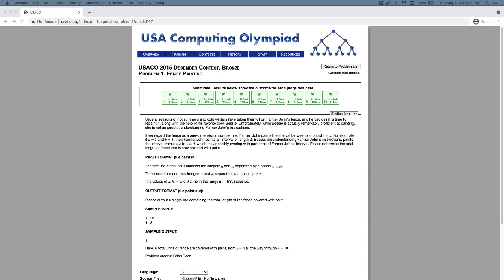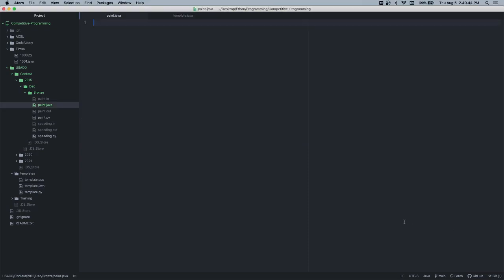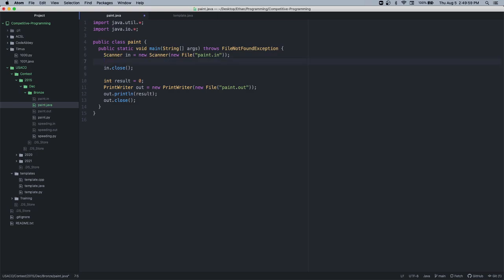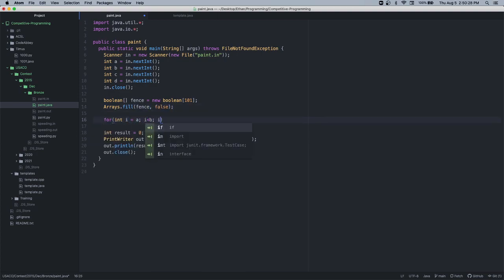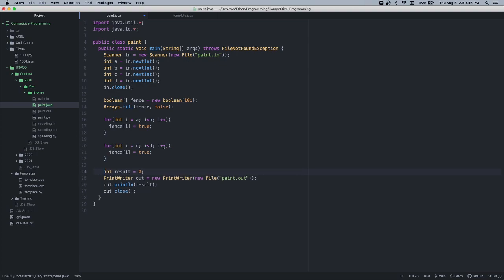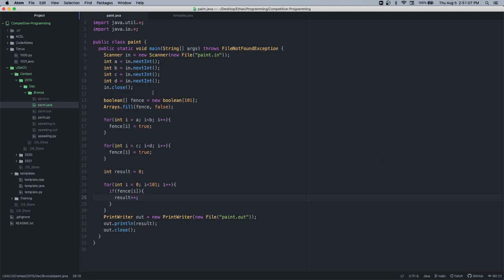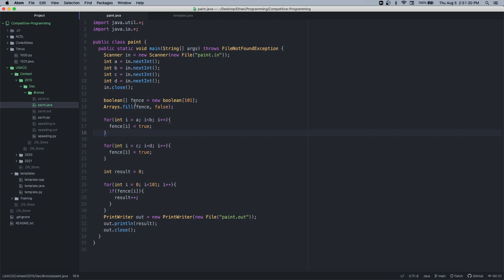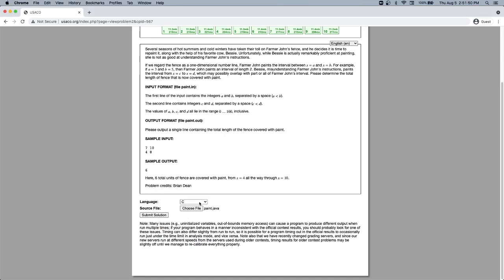USACO - Fence Painting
USACO 2015 December Contest, Bronze
Problem 1. Fence Painting